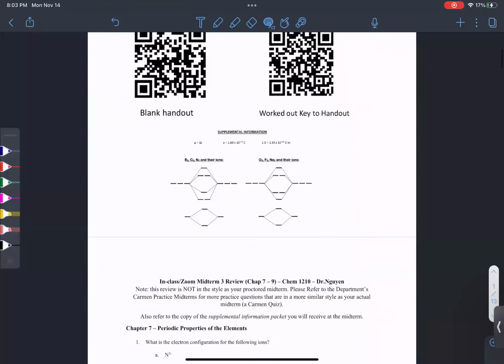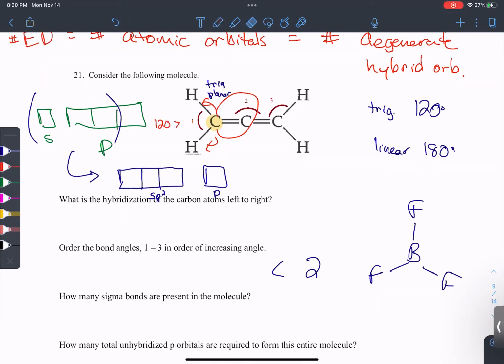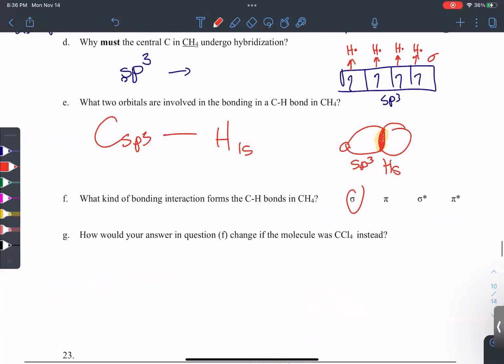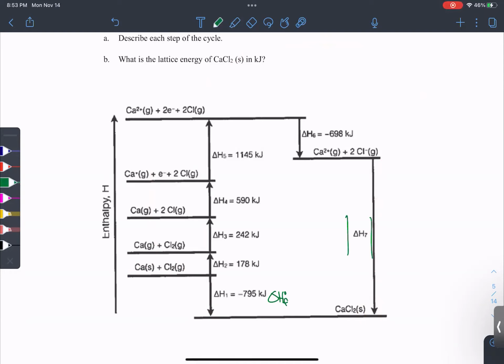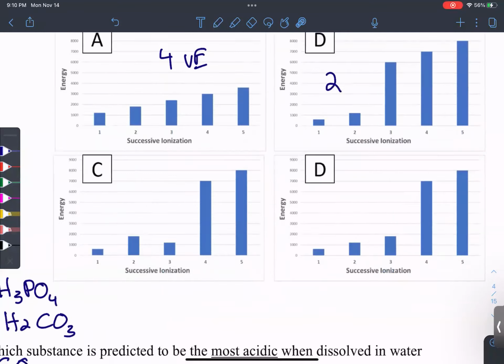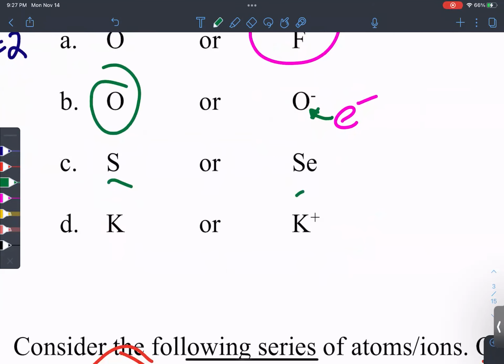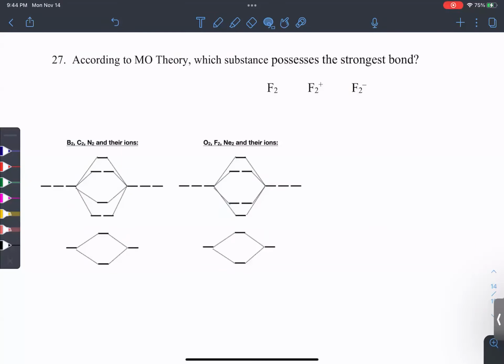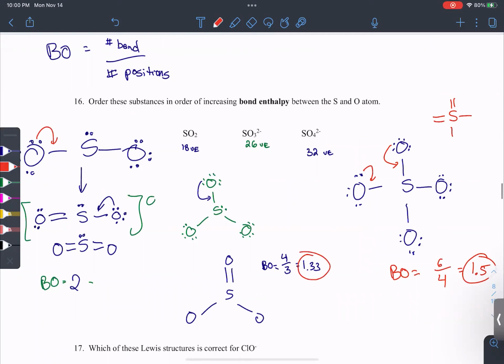Fall 2022 - Chem 1210 Midterm 3 Zoom Review